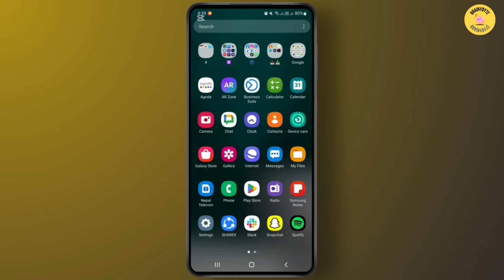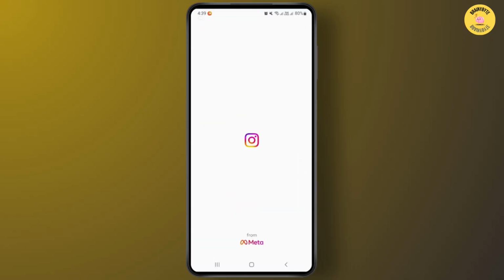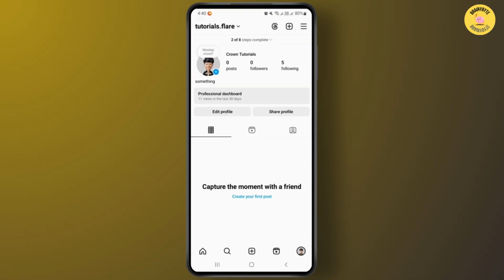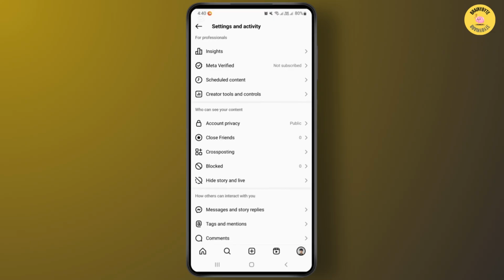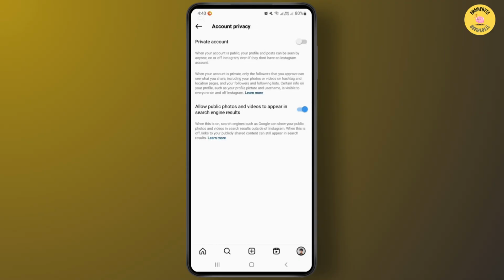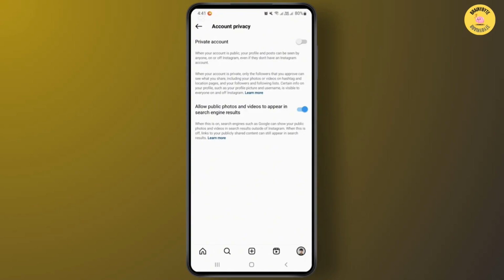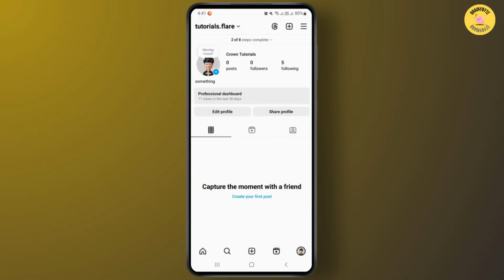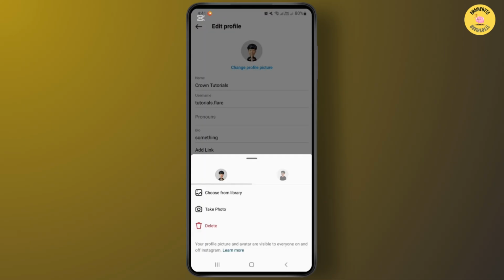How To Turn Off Instagram Profile Picture Zoom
Are you tired of accidentally zooming in on Instagram profile pictures? This video will show you how to turn off the Instagram profile picture zoom feature, so you can browse Instagram without zooming in on profile pictures. Whether you’re wondering, "How do I turn off profile picture zoom on Instagram?" or looking for a simple solution, this tutorial will guide you through the process. Watch now to learn how to stop profile picture zooming on Instagram today!

Timestamps:
00:00 How to Turn Off Instagram Profile Picture Zoom
00:06 How Do I Stop Profile Picture Zoom on Instagram?